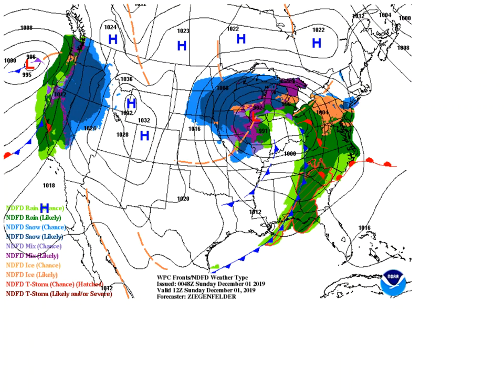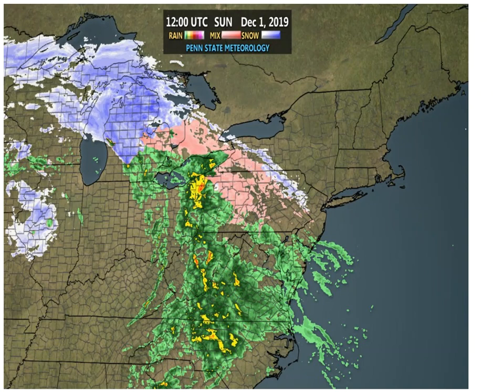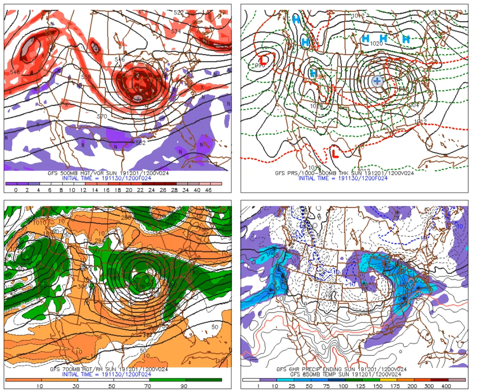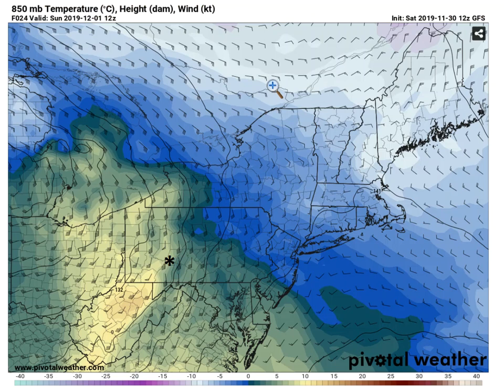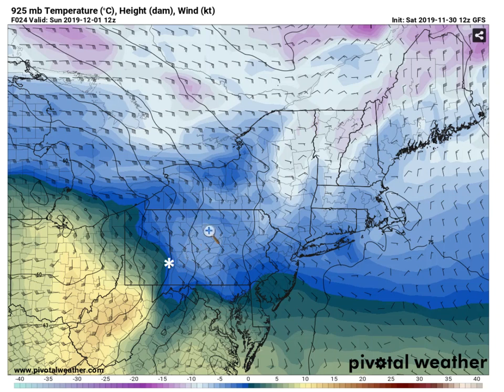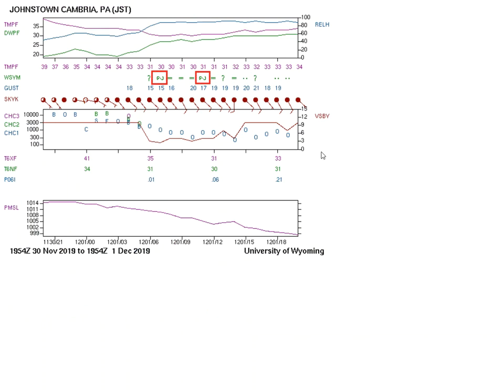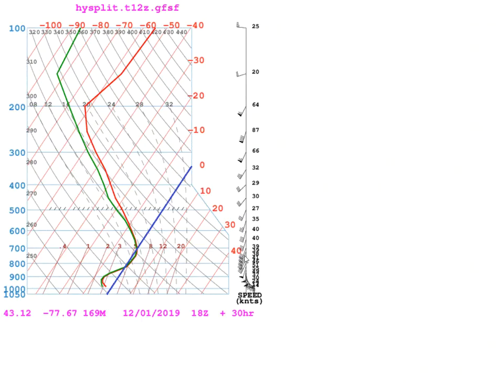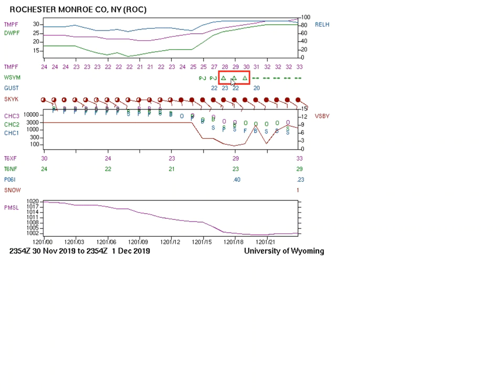Forecasting Precipitation Type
A case study showing the tools that forecasters use when diagnosing potential for sleet and freezing rain.